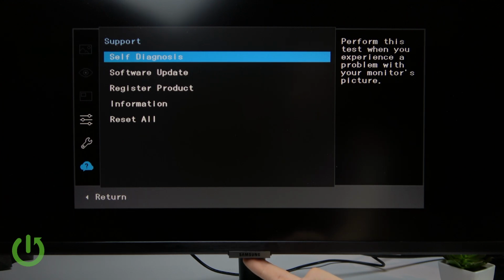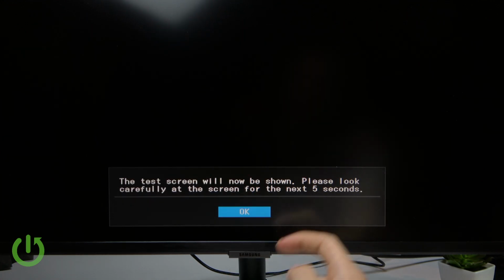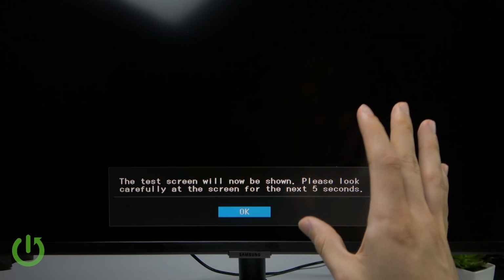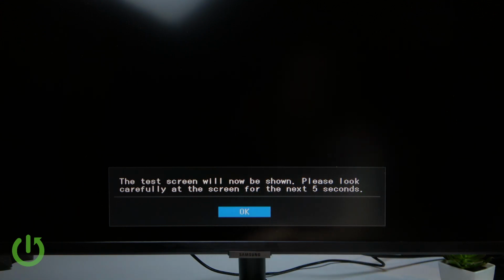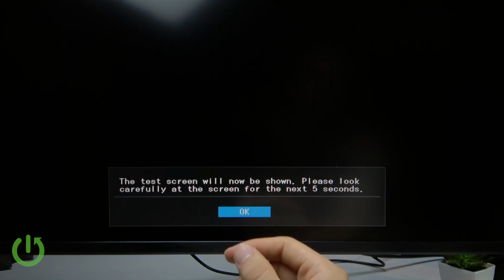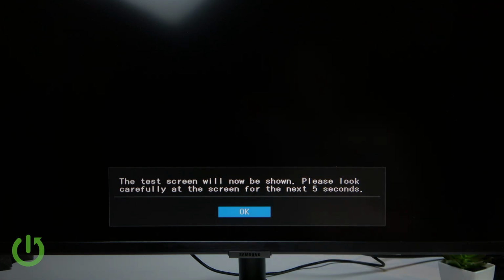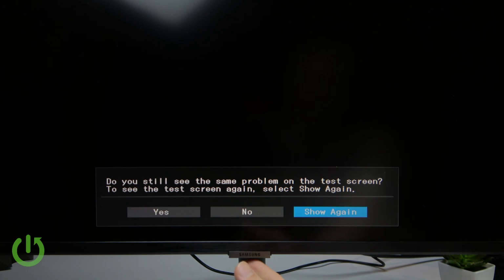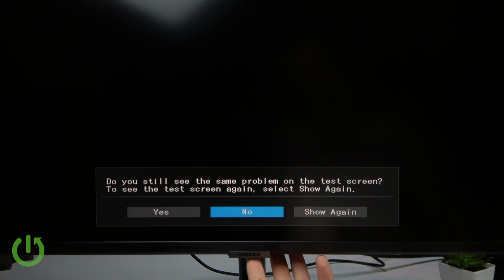How to Run Diagnostics on SAMSUNG LS34 GAUXEN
In this video I show how to run the built-in self-diagnosis on the SAMSUNG LS34C500GAUXEN monitor. You will learn how to open the on-screen menu using the middle D-pad key, navigate to Menu → Support → Self-diagnosis, and run the green screen test to spot dead pixels, artifacts, or other display damage. The guide explains what to do when you see a problem (select Yes) or when the screen looks fine (select No), plus how to use the Show Again option to repeat the test. This simple step-by-step walkthrough helps you quickly check your SAMSUNG LS34C500GAUXEN before contacting service or support, and works for similar Samsung monitors as well.

How to run diagnostics on SAMSUNG LS34C500GAUXEN?
How to use the self-diagnosis on SAMSUNG LS34C500GAUXEN monitor?
How to find the Support → Self-diagnosis menu on SAMSUNG LS34C500GAUXEN?

0:00 Intro — what we will check and why
0:06 Press the middle D-pad key and open Menu
0:16 Navigate to the sidebar, go to Support and select Self-diagnosis
0:37 Start the green screen test and inspect for artifacts
1:03 If you see spots select Yes to get next steps or support info
1:16 If no issues select No or use Show Again to repeat the test
1:36 Outro and next steps (subscribe, like, comment)